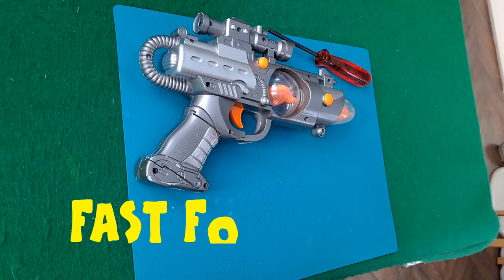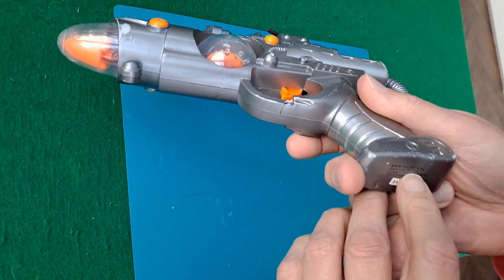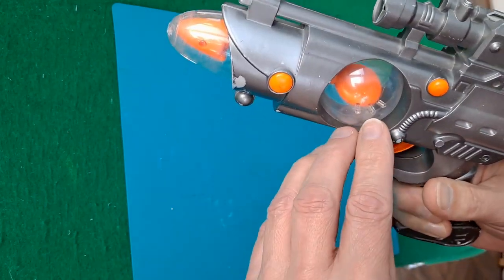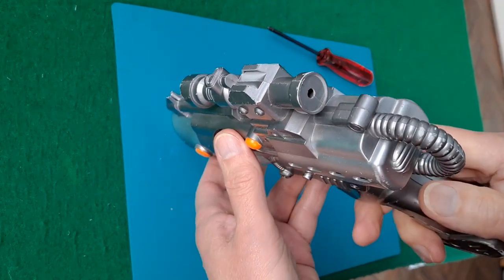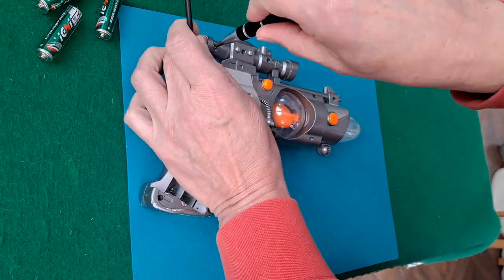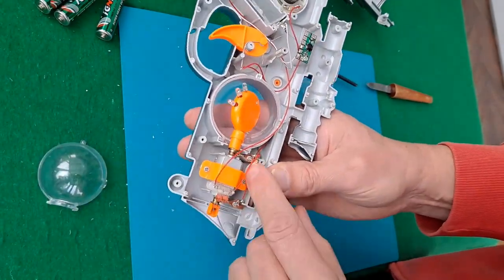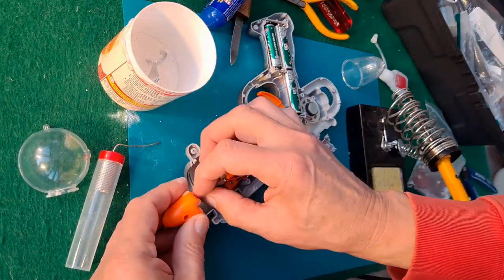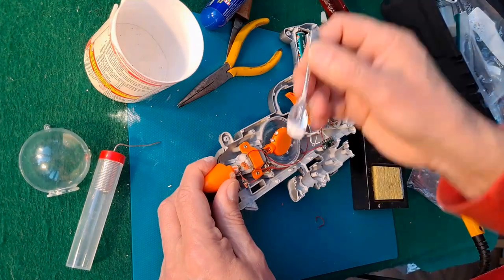Can I fix this space gun? FAST FORWARD